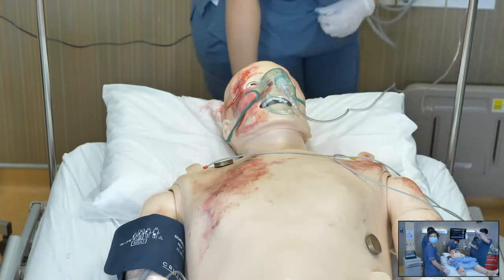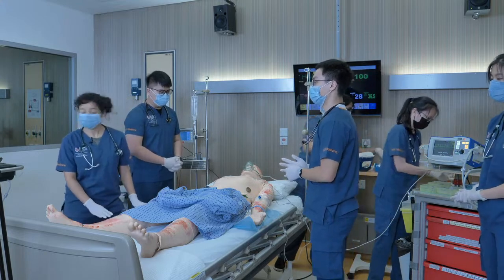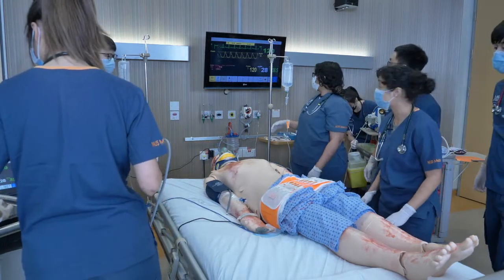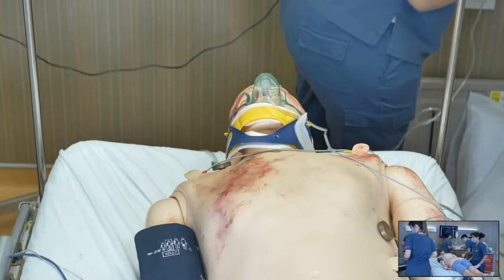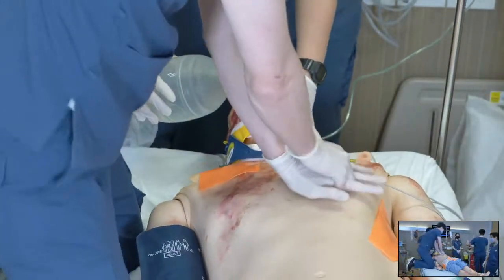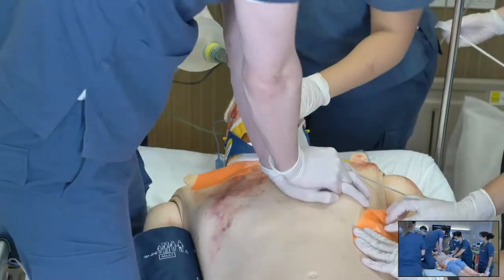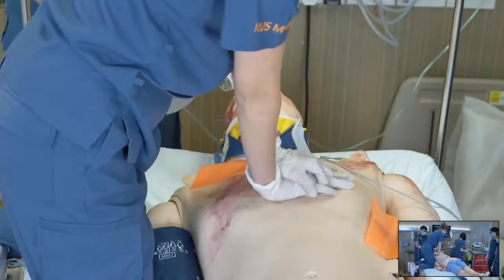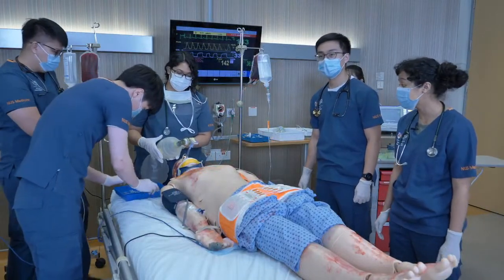NUS Medicine Live Simulation Session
Watch our NUS Yong Loo Lin School of Medicine students save the life of a simulated patient involved in a serious road traffic accident, guided by NUS Medicine alumnus Assoc Prof Suresh Pillai, Emergency Medicine, NUS. NUS Medicine leverages on technology to help nurture and train outstanding 21st-century medical practitioners. Beyond the classroom, these high fidelity simulation training sessions enable our students to practice in a simulated, controlled and safe environment.